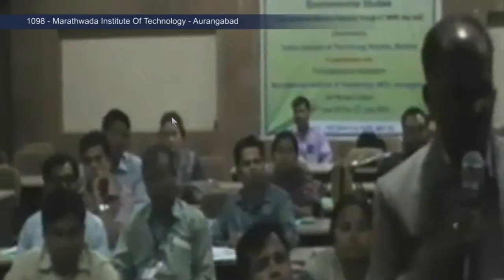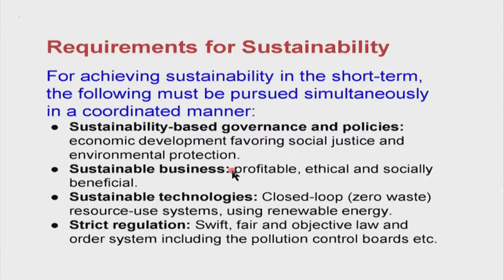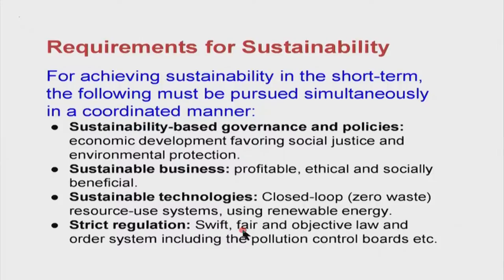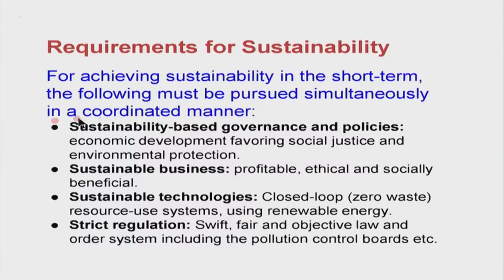ES M S002B Sustainable Development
This is part B of 2nd session of Environmental Studies Workshop arranged for Teachers. It was delivered by Prof. Nikhil Kothurkar from IIT Bombay.

In this session he talked about the requirements for sustainability, consumption sustainability and well-being and the fundamental necessity of education for sustainability.